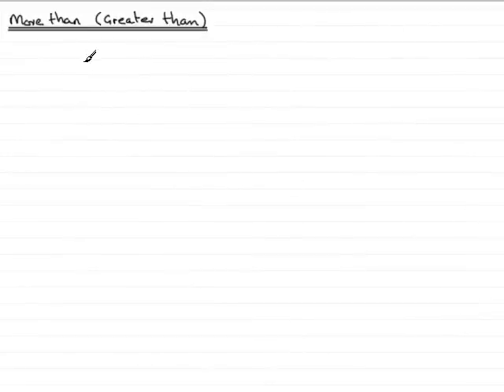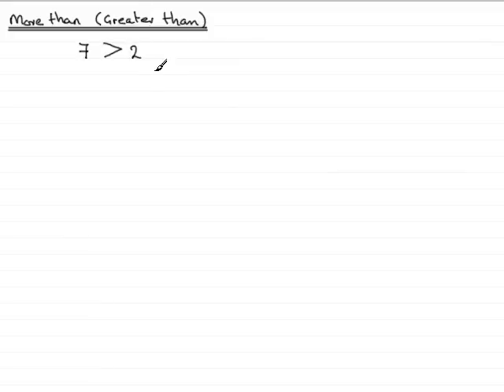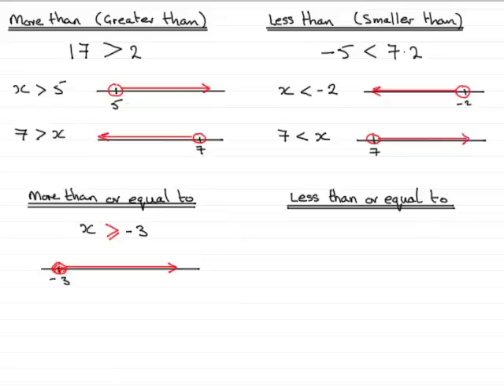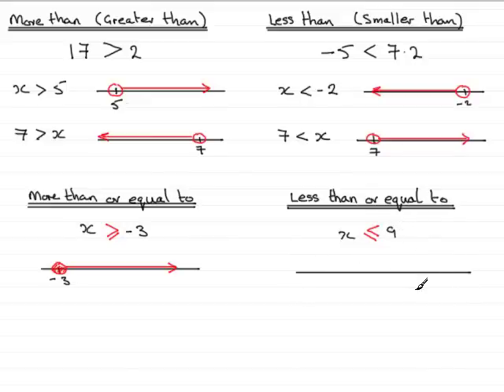Inequalities - Introduction | ExamSolutions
This video introduces you to working with inequalities by explaining the notation used.